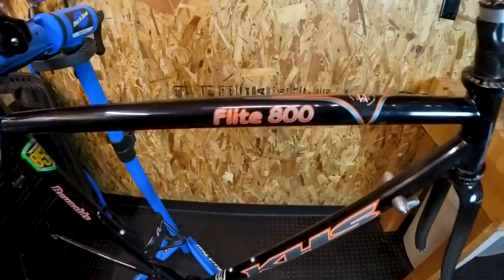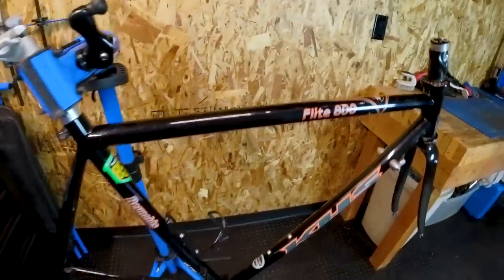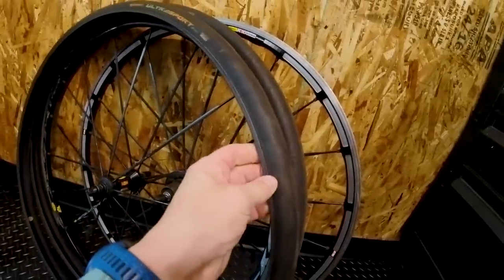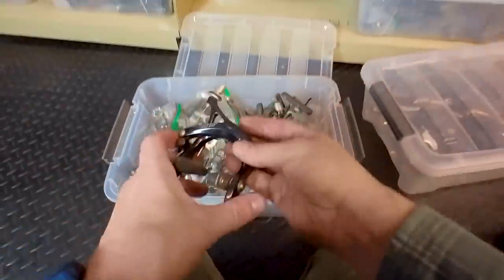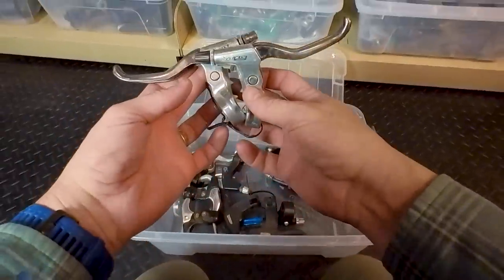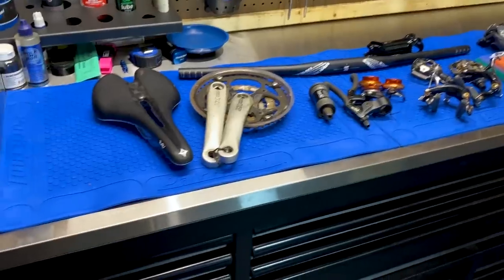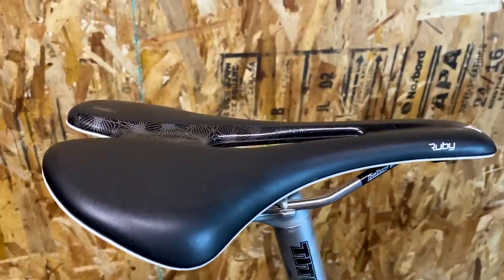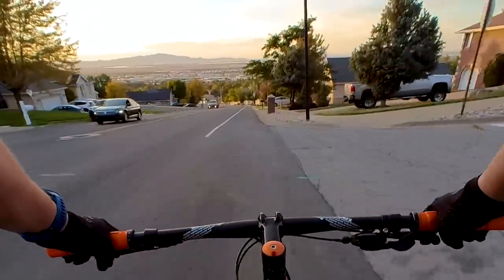Streetfighter Road Bike Conversion Build - KHS Flite 800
I'm loving my Streetfighters - This KHS Streetfighter frame up parts-bin dream build was awesome fun. I hope you all enjoy the video, the ASMR and the ride montage.

Club Ride - Great Riding apparel that you can wear every day - even in the shop.

Blue Mind - by Torii Wolf
Freedom - by Torii Wolf